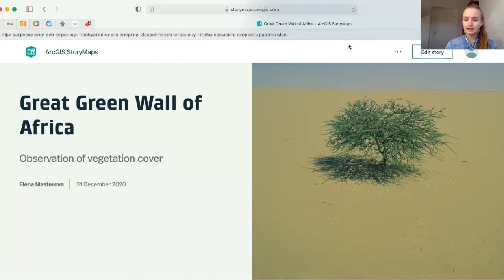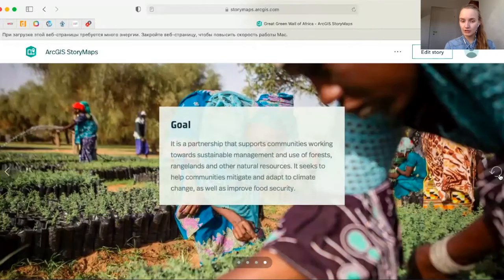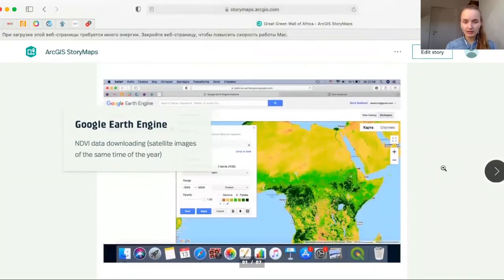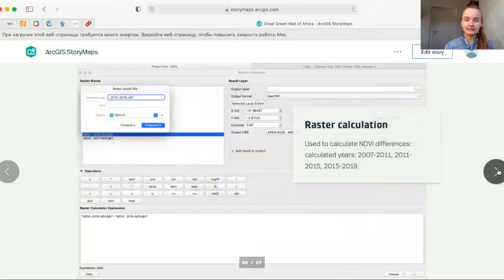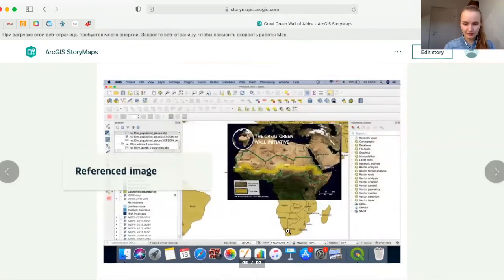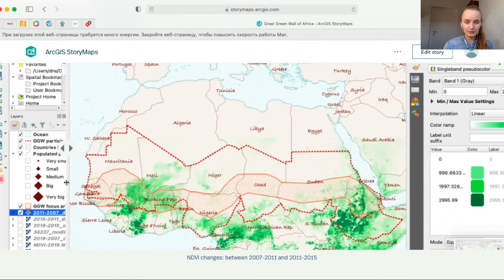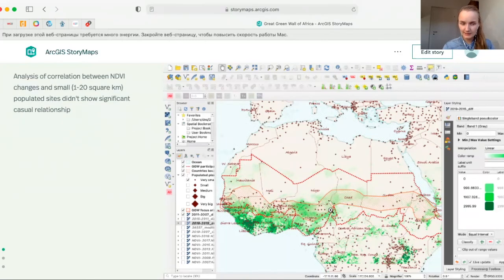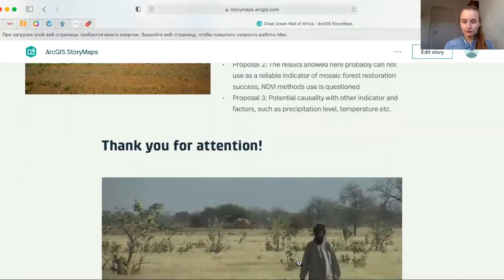IGDV II project